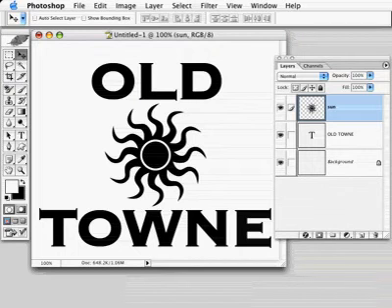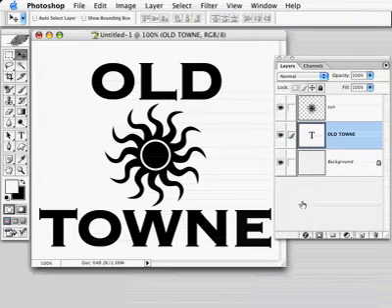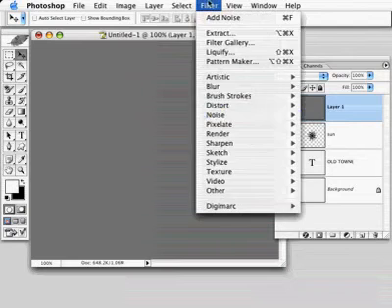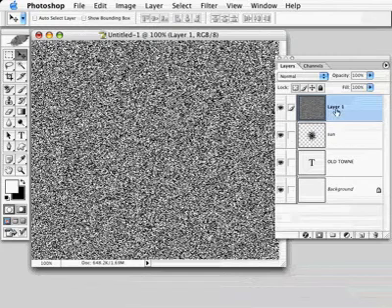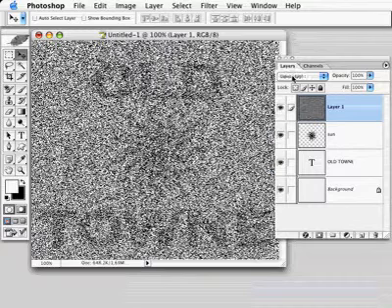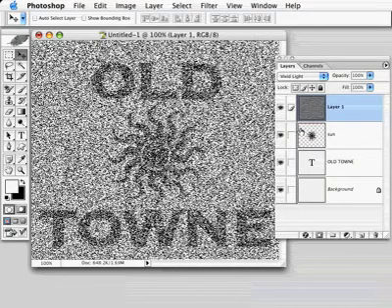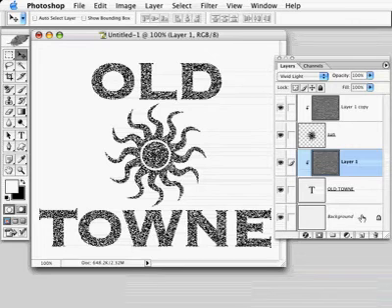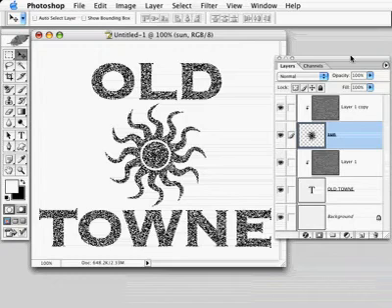Distressed designs - Photoshop Tutor